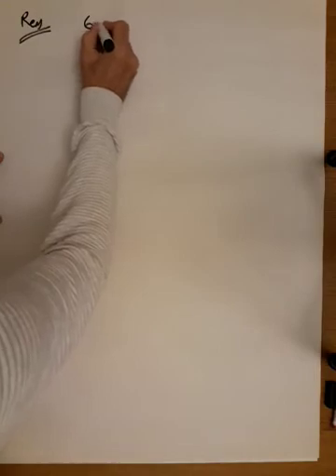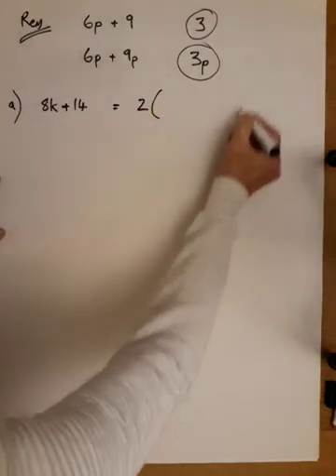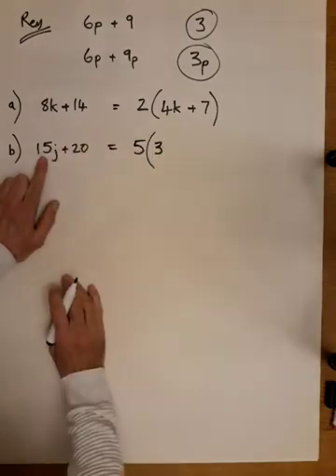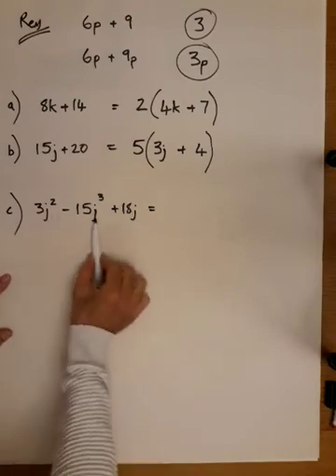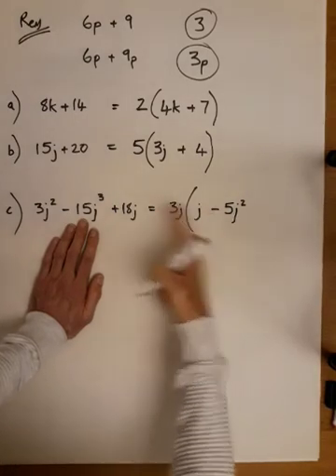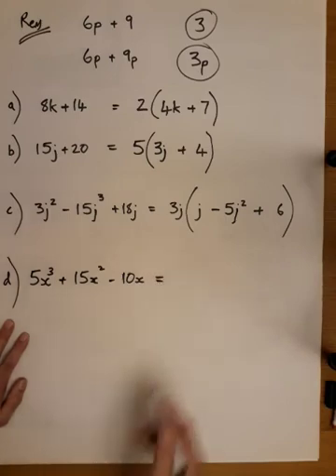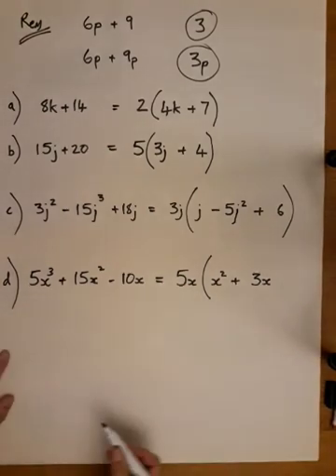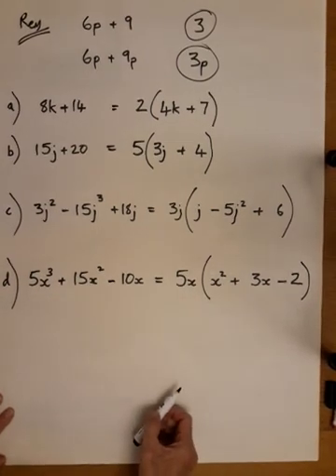Brackets factorising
This is teh opposite of expanding brackets.  A very short explanation to help you deal with very simple expressions.